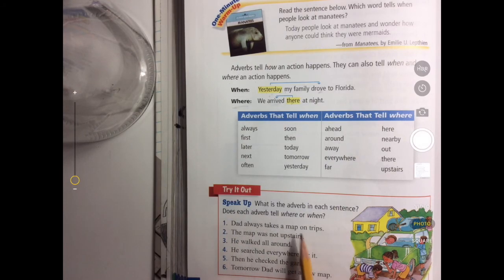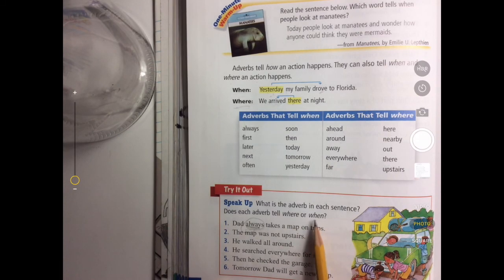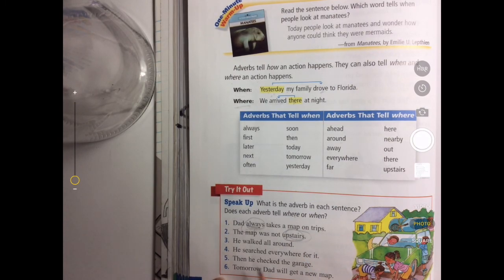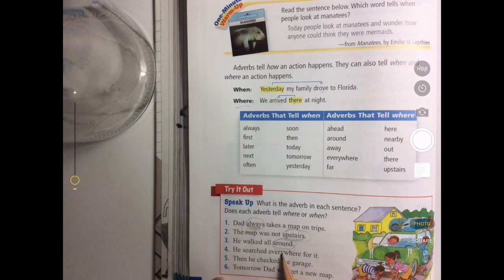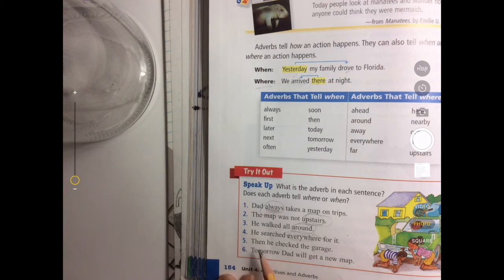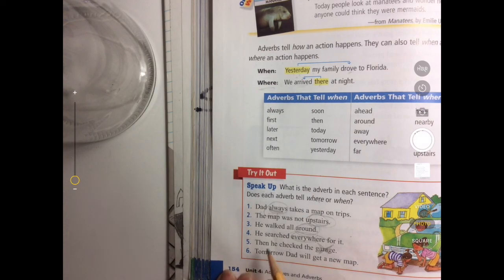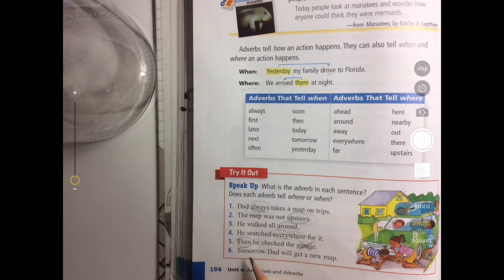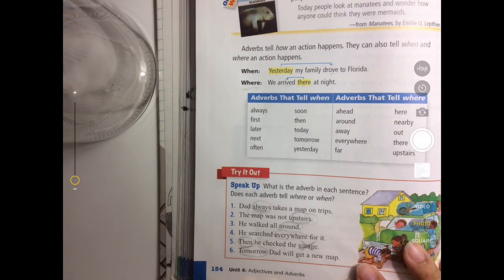English Lesson: More Adverbs- 04/23